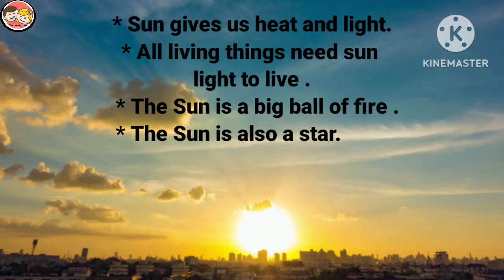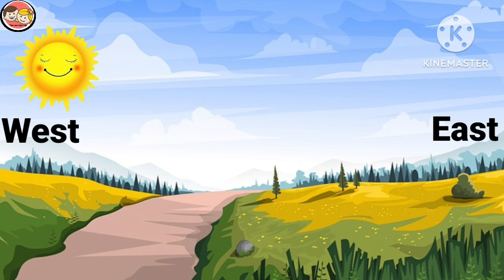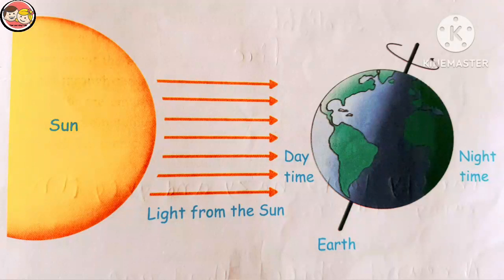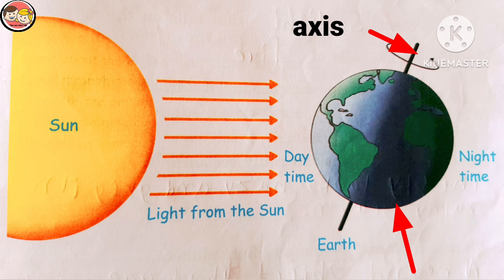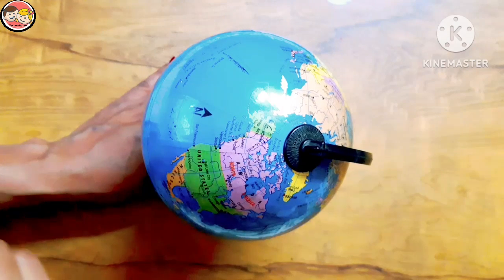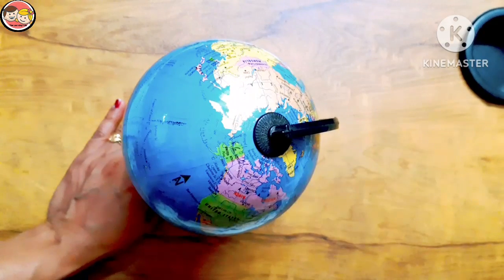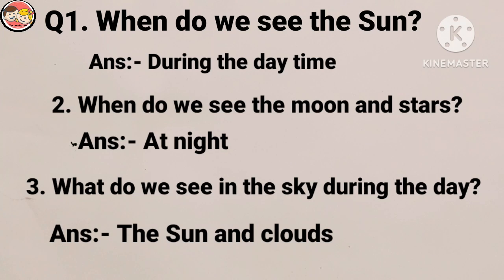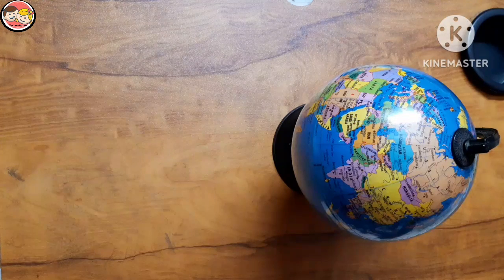concept of day and night from nursery to class 3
concept of day and night from nursery to class 3. It's a very important and informative topic. This concept has been taught through different ways and colourful pictures to make the Learning easier..

previous videos